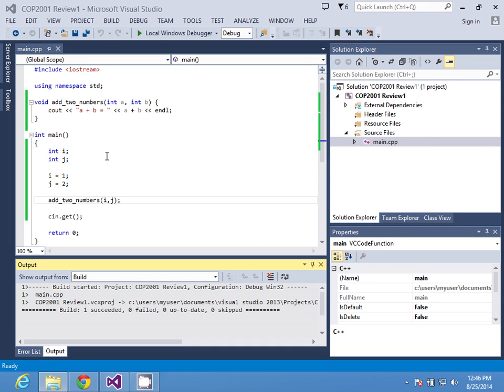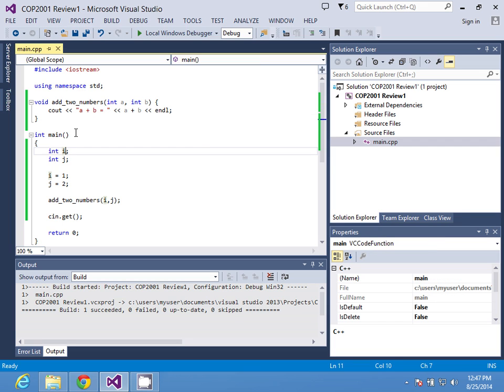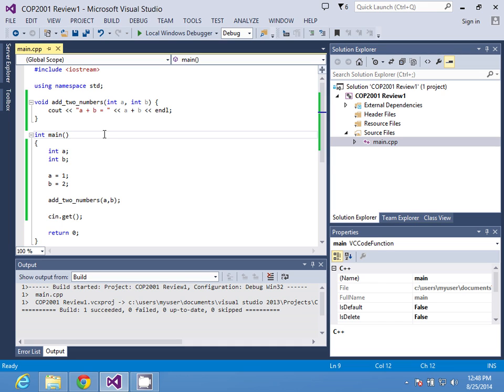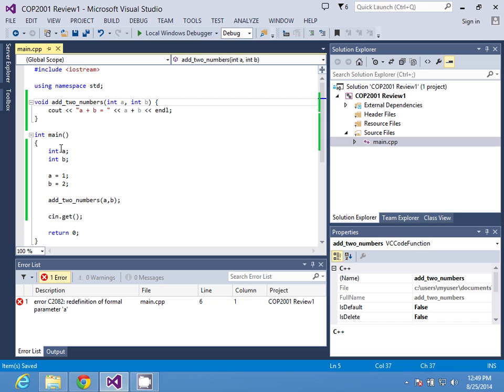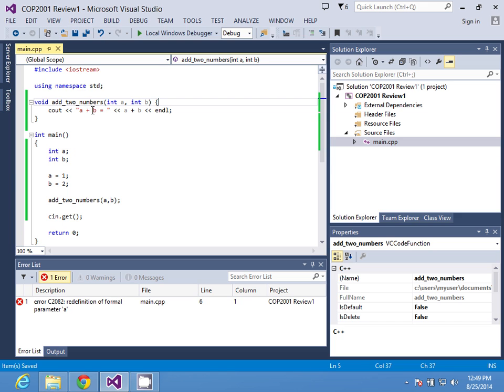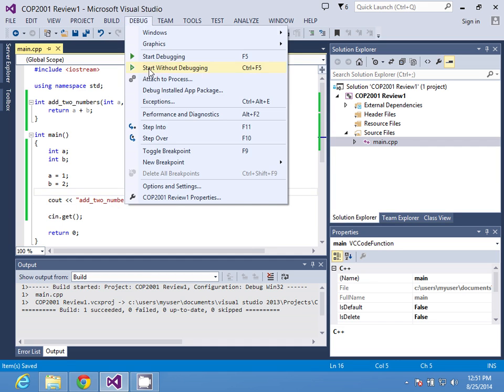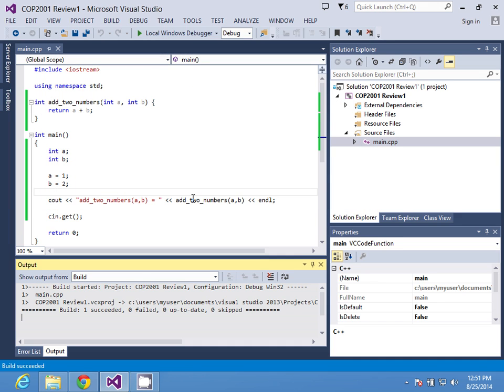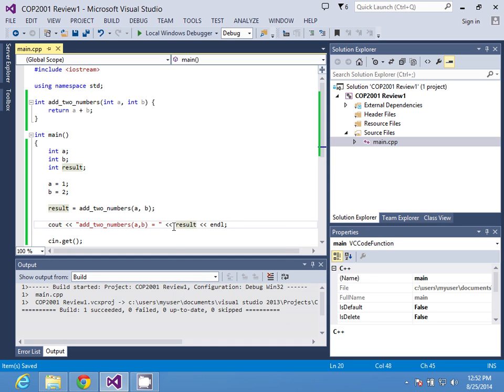Functions Part 2